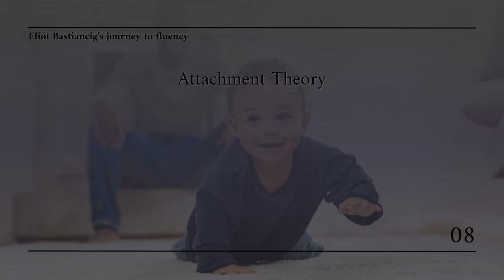Eliot BASTIANCIG's journey to fluency - Attachment Theory - 08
Let's learn about one of the major concepts that psychology has to offer to us. The Attachment Theory describes the conditions needed for a bond to form between two people. It relies on two systems that I tried to explain here. See you tomorrow.